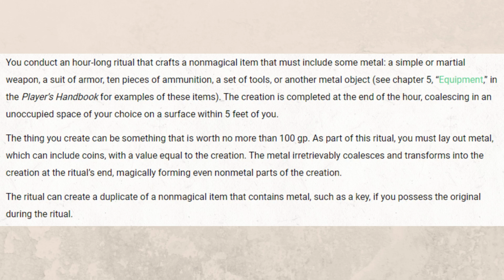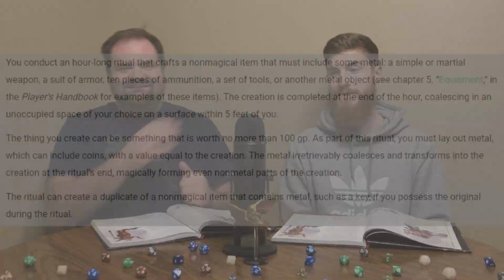Forge Domain Cleric - D&D 5e Subclass Series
We discuss the next subclass in the series from Xanather's Guide to Everything: the Forge Domain Cleric! This subclass gets some interesting abilities... find out what we think of this subclass! We are going to be going over each subclass ability then  rating each subclass on Roleplay Value, Combat Value, and Overall Class Synergy. We have a very special rating system as well!